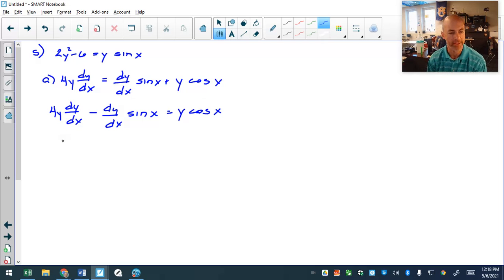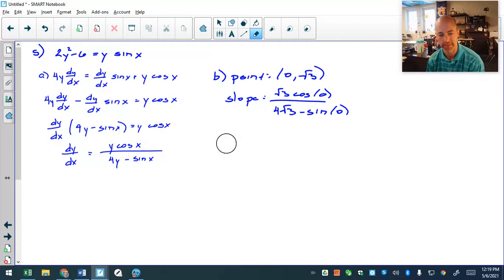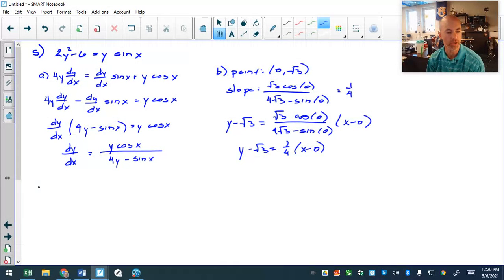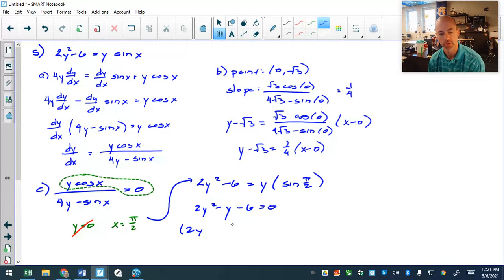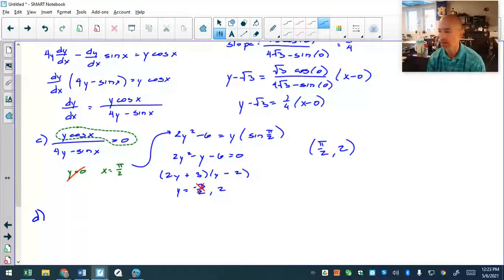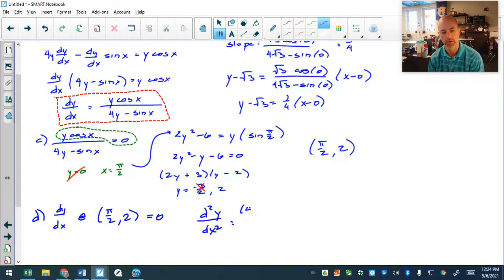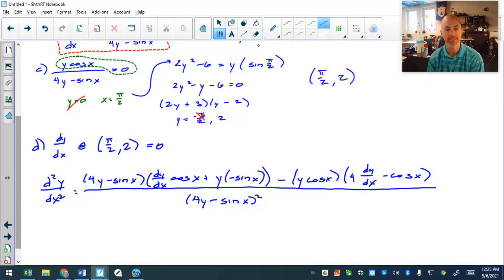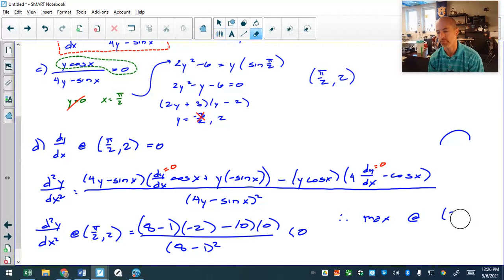2021 AP Calculus AB FRQ - #5